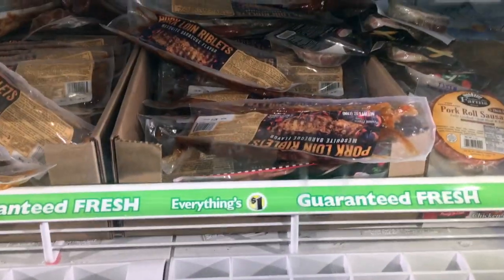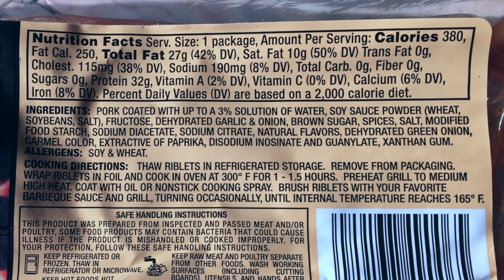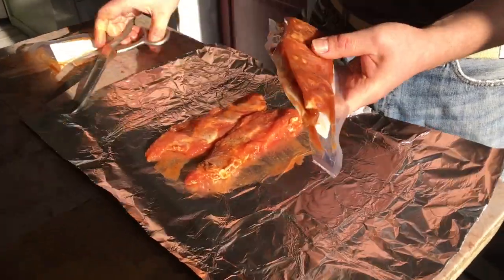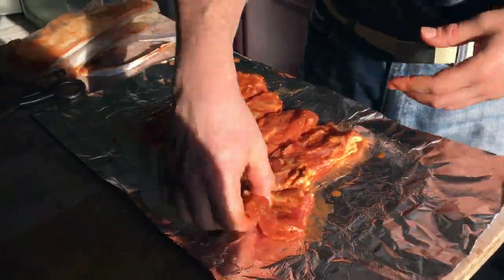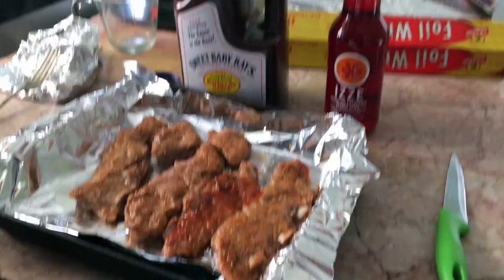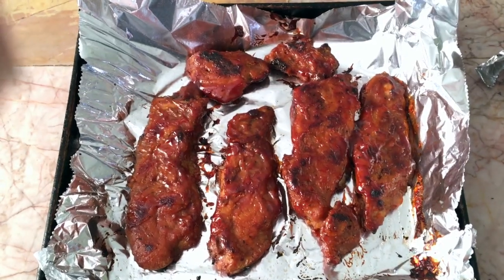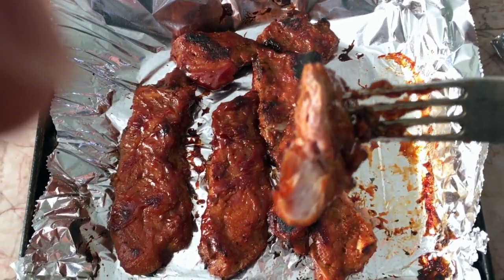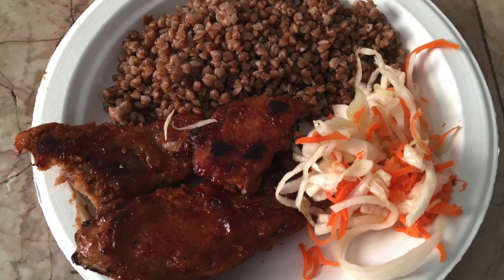Dollar Tree Pork Loin Riblets (FULL Cook and Eat)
dollar tree riblets
6 OZ pack